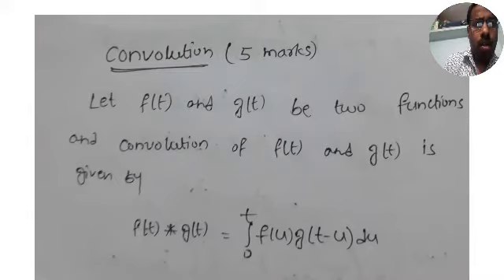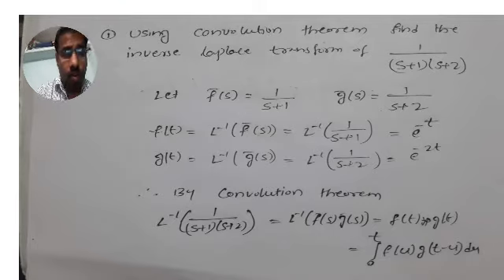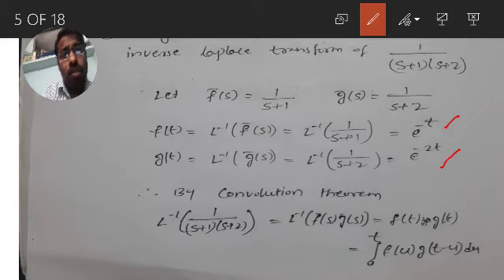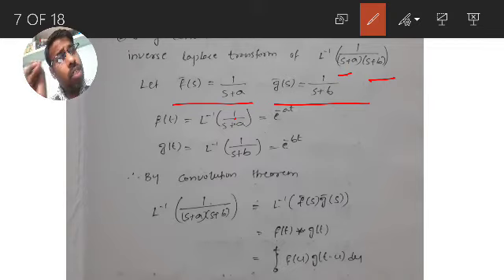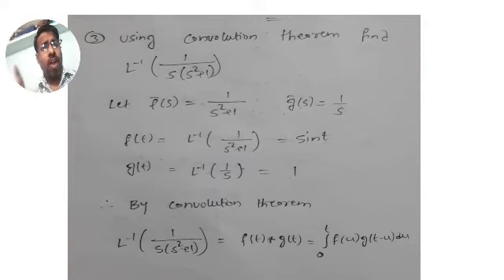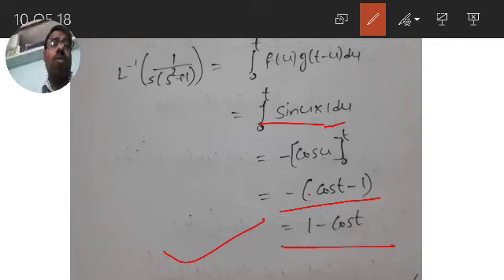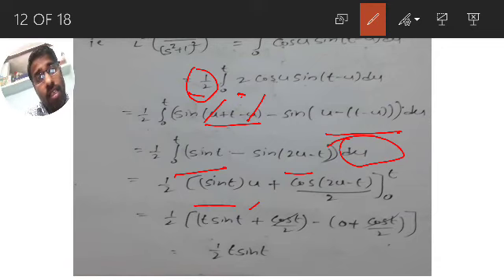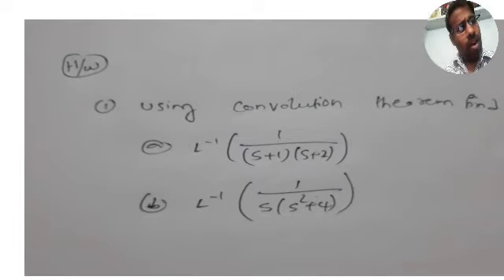Inverse laplace transforms (convolution theorem)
Convolution theorem